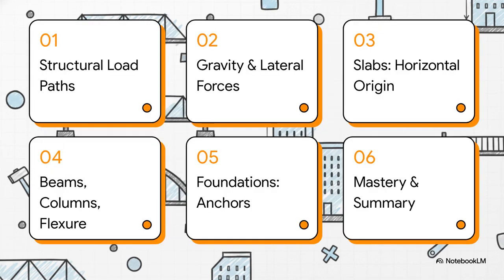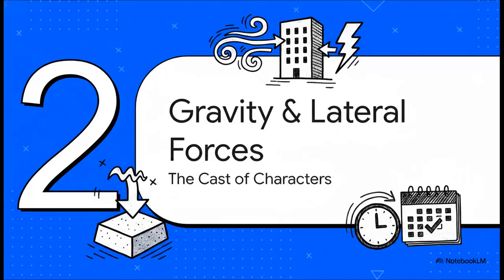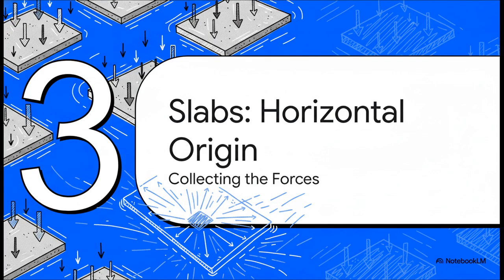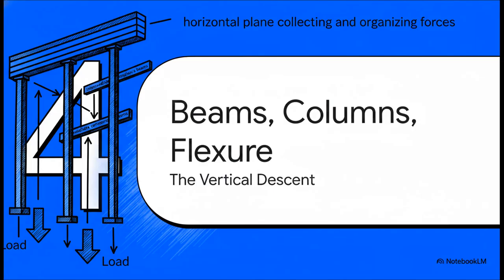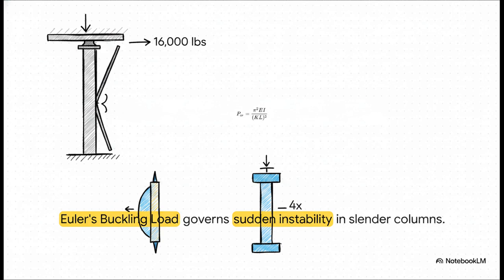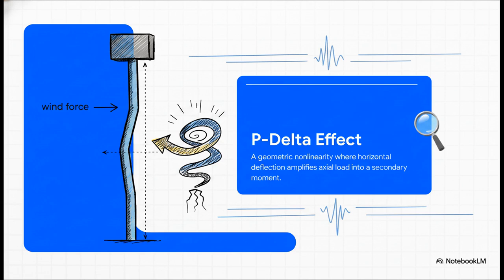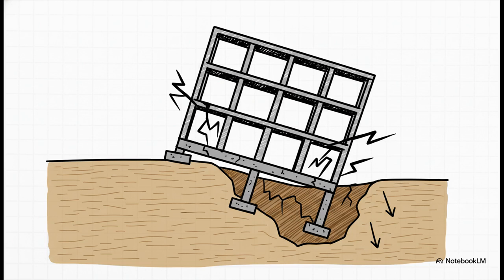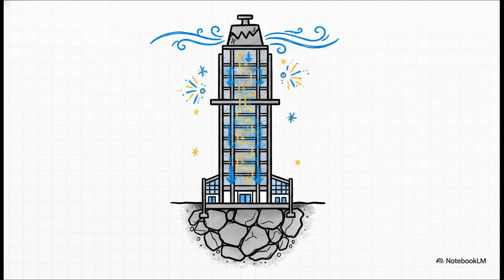EN - The Blueprint Revolution: A 4-Year Roadmap (BE/ BTech - Civil Engineering) - 1. The Skeleton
Dive into the foundational physics that keep our world standing! In this video, we break down structural mechanics—the vital "skeleton" of any building. Discover how static assemblages of materials transform into dynamic systems engineered to combat gravity and environmental forces. We trace the structural load paths step-by-step, starting from how horizontal slabs collect gravity loads, passing through beams and columns, and safely transferring them down to the foundations. Learn about critical concepts like lateral loads, seismic base shear equations, dangerous punching shear failures in flat plates, and Euler's buckling load governing slender columns. Perfect for civil engineering students and architecture enthusiasts looking to master the core principles of building safely.